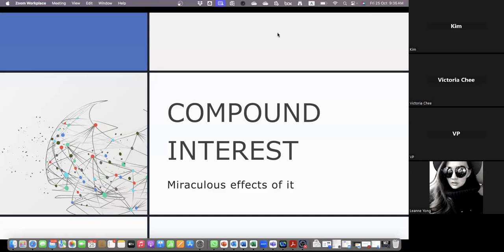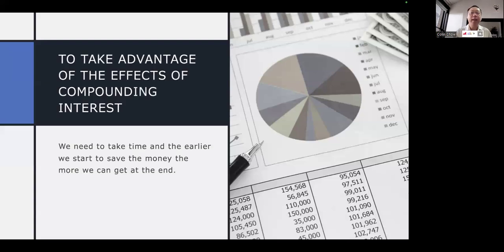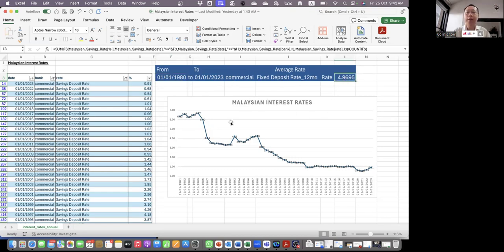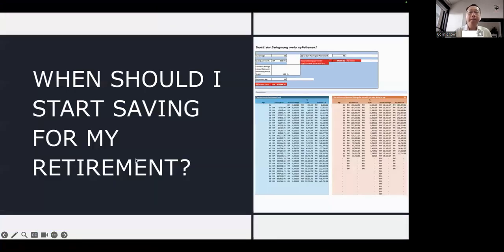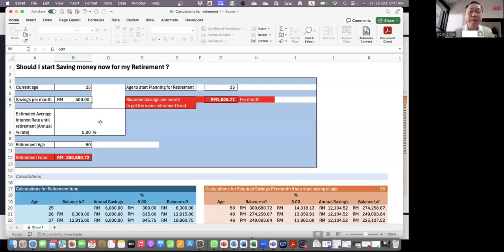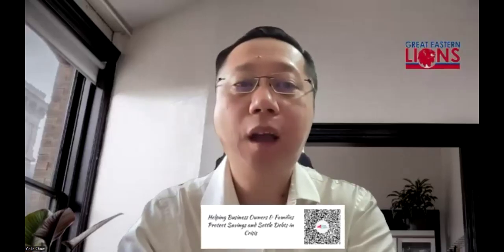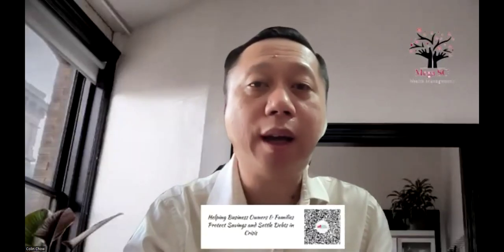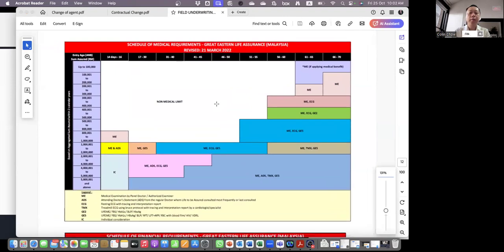GELION Savings Plan (Speaker: Mr. Colin Chow) 25/10/2024